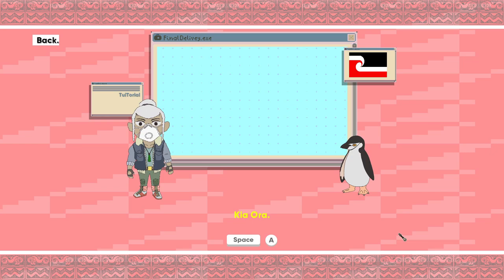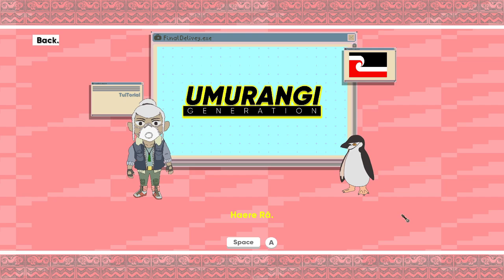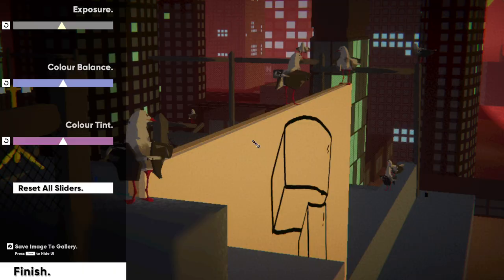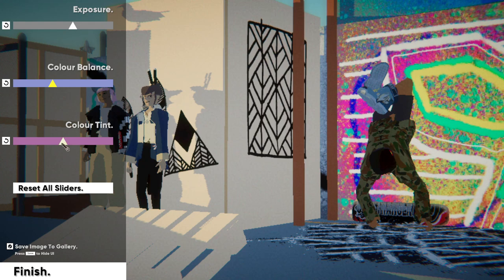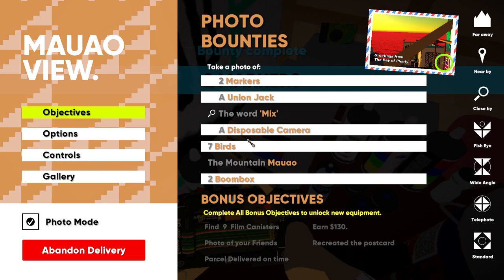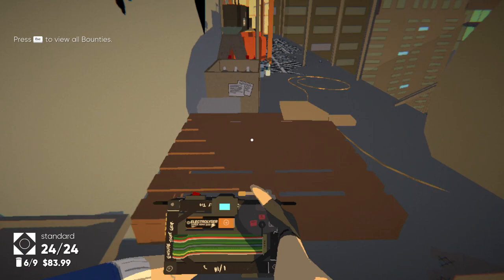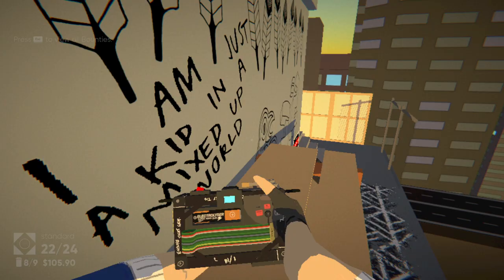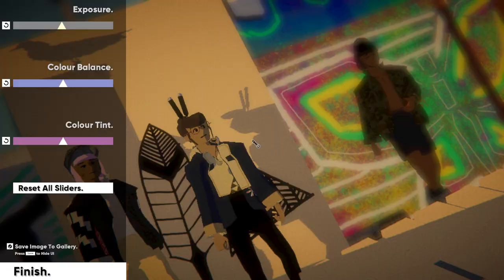Let's Play Umurangi Generation Part 1 - First Person Photography Game in the Awful Future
Game Description:

Umurangi Generation is a first person photography game in the [awful] future. Set in Tauranga Aotearoa off the back of an impending crisis you are a courier for the Tauranga Express. Throughout the game you will unlock a variety of lenses and equipment.

Unique and expressive grading system
Each photo you take is judged on its colour, content and composition. Taking a photo will net you a cash score which will go towards your final payout.

Complete Photo Bounties any way you like. Once you've completed these bounties deliver the parcel to finish the level.

Exploration bonuses on each level
New equipment for your camera is unlocked by finding film canisters, recreating postcards, fulfilling timed deliveries, and finding a way to fit all of your friends in one photo.

FULL CREATIVE CONTROL

Edit your photos and develop your unique colour grade. The tools in the game are flexible enough that you can touch up your photos to look better than when you took them. If you are an experienced photographer you’ll fit right in. If this is your first time, you’ll be on your journey in no time.

What the hell is an 'Umurangi'?
Umurangi is the Te Reo word for Red Sky.

REVIEWS

“Umurangi Generation is the best work of Māori science-fiction to emerge from our fresh decade.”
Spinoff

“For a game that's ostensibly about photography, Umurangi Generation achieves so much more.”
9 – Gamespot

“Umurangi Generation is an expression of culture that adheres to zero stereotypes, and this is evident by having never played a game like this before.”
9.5 – Digital Chumps